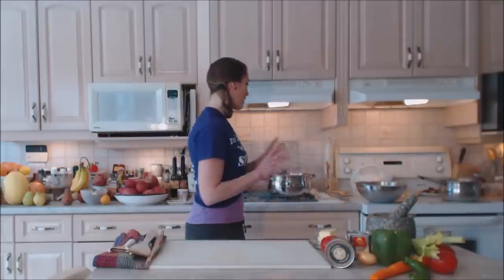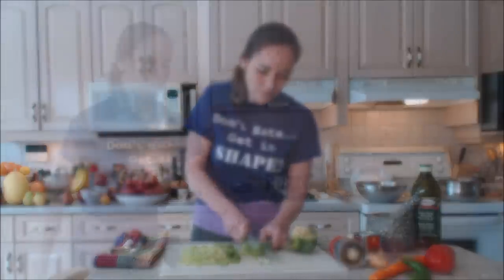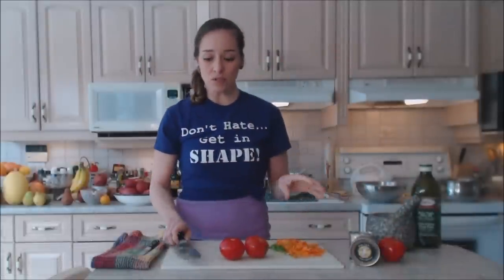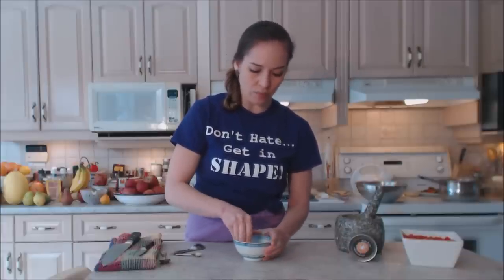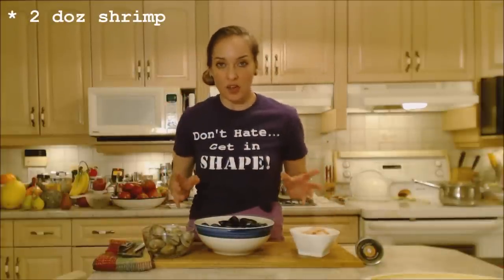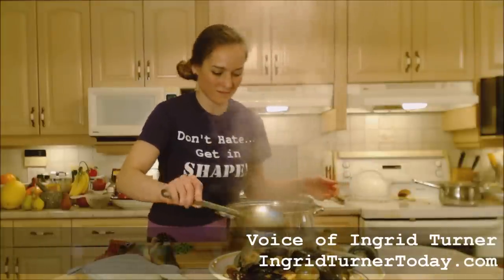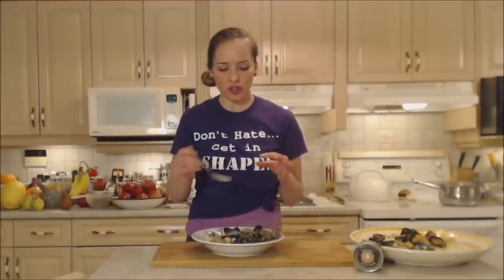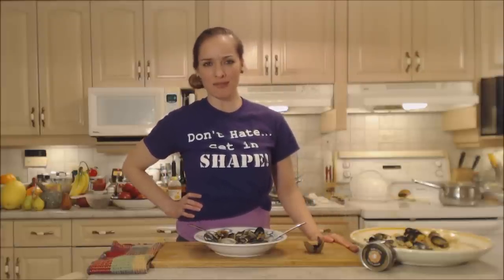How to Cook Napa Jack's Cajun Seafood Étouffée: Wine Country Kitchens with Kimberly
shares with you How to Cook Napa Jack's Cajun Seafood Étouffée!